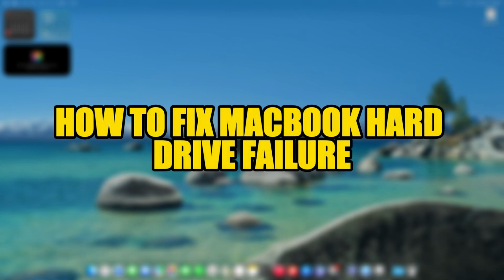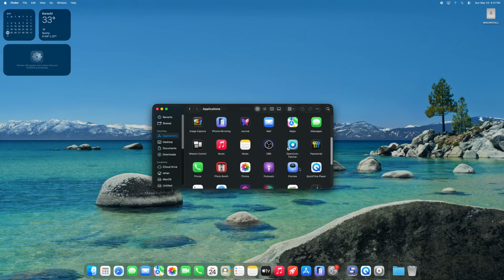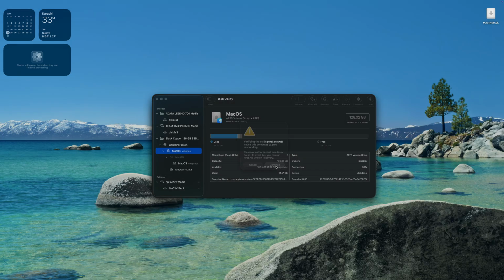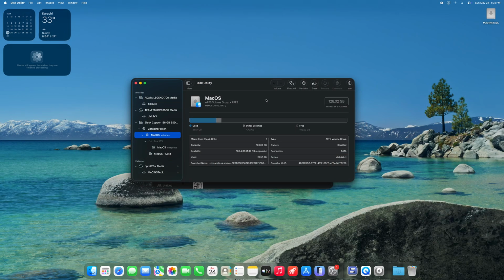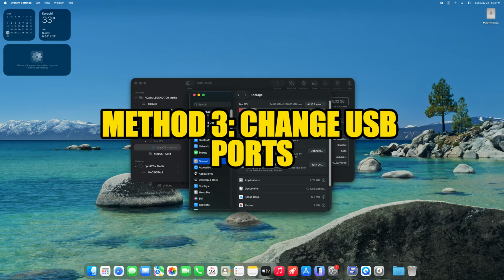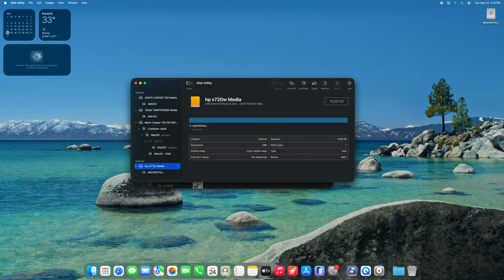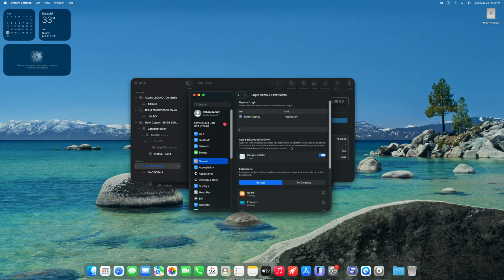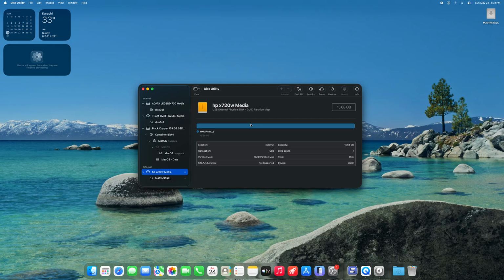How to Fix MacBook Hard Drive Problems | Repair SSD Errors & Disk Utility Issues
Is your MacBook freezing, running unusually slow, or showing a flashing folder icon at startup? These symptoms can indicate drive-related issues, but that doesn't always mean your SSD or hard drive has failed. In this DelftStack tutorial, you'll learn how to diagnose and repair common disk problems using built-in macOS tools and maintenance techniques.

Whether you're using a MacBook Air, MacBook Pro, or any Mac running macOS Sonoma or Sequoia, these troubleshooting steps can help improve performance, repair file system errors, and identify signs of serious hardware failure.

✅ Use Disk Utility First Aid to scan and repair drive errors
✅ Reveal hidden devices and partitions in Disk Utility
✅ Free up storage space to improve Mac performance
✅ Troubleshoot external drives, cables, and USB connections
✅ Mount grayed-out drives manually in Disk Utility
✅ Remove unnecessary login items that slow down startup
✅ Recognize warning signs of SSD or hard drive failure

⏳ Timestamps
⏱ 00:00 – Introduction: Common Hard Drive Problem Signs
⏱ 00:24 – Using Disk Utility First Aid
⏱ 00:53 – Showing Hidden Devices & Partitions
⏱ 01:04 – Managing Storage Space to Improve Speed
⏱ 01:37 – Troubleshooting External Drives & USB Cables
⏱ 02:01 – Manually Mounting Grayed-Out Drives
⏱ 02:16 – Cleaning Up Startup Apps (Login Items)
⏱ 02:34 – Signs of Physical Failure & Importance of Backups
⏱ 02:54 – Summary and Final Results

📌 Summary
MacBook storage issues can be caused by file system corruption, low disk space, external drive problems, or failing hardware. By using Disk Utility First Aid, optimizing storage, managing startup items, and checking for hardware warning signs, you can improve system stability and protect your important data before problems become more serious.

👉 If this tutorial helped you:
📤 Share this guide with anyone experiencing MacBook storage or SSD problems

🛒 Helpful products for this topic:
👉 USB flash drive
👉 External SSD